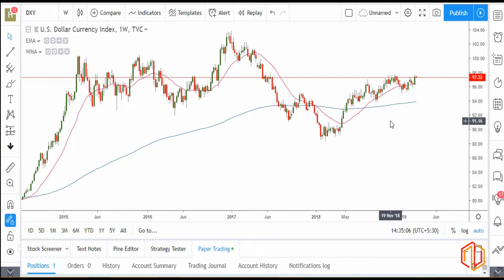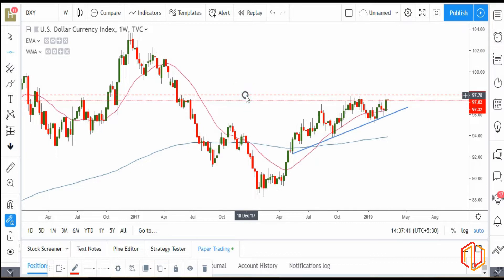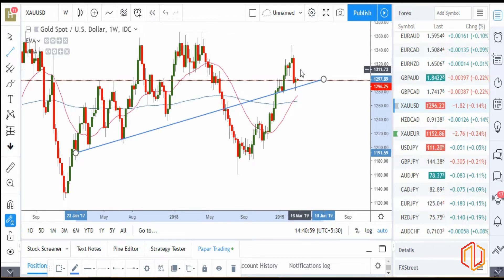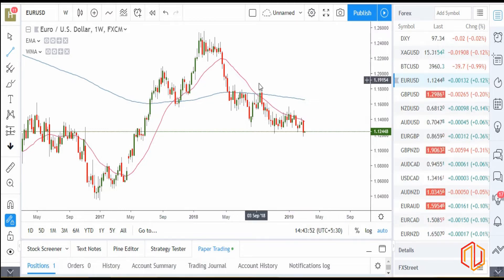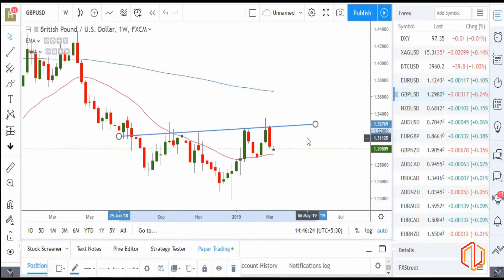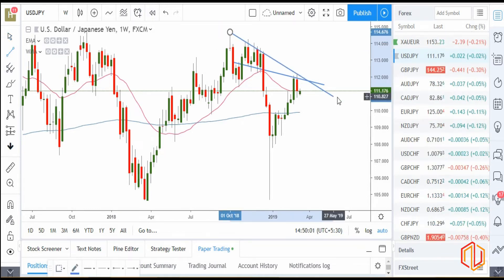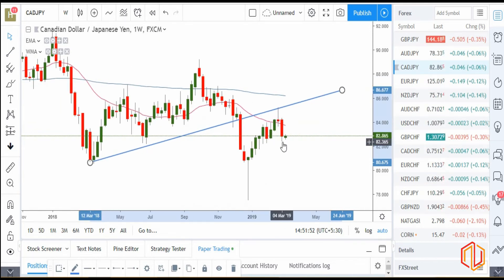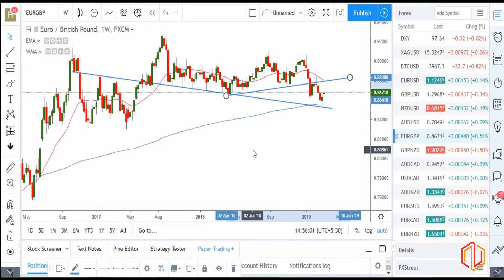Forex Weekly Technical Analysis 11 March 2019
This is a Forex weekly Analysis for all the major pairs and commodities. We did this analysis for our students in Hexaurum and if your new to Forex market, please do not blindly follow our video and put all your money in trading. Learn before you Trade!